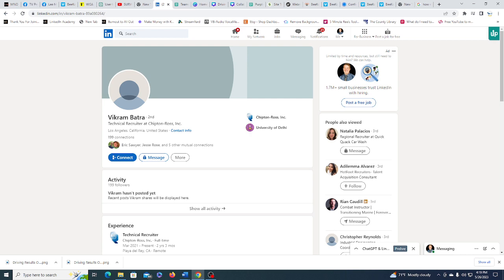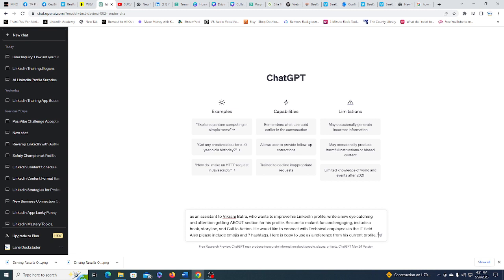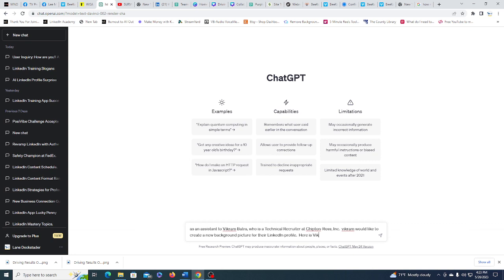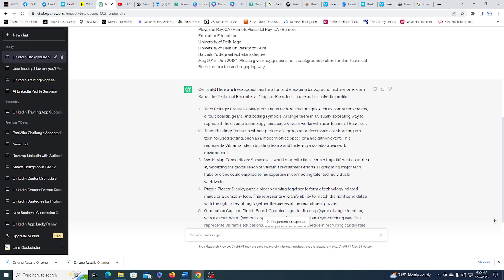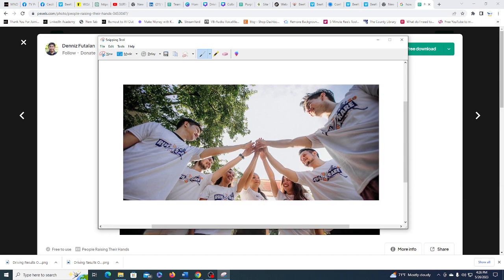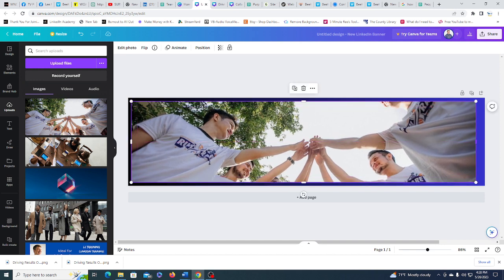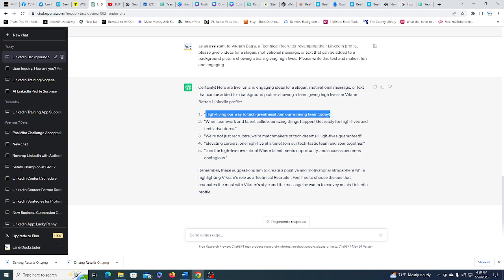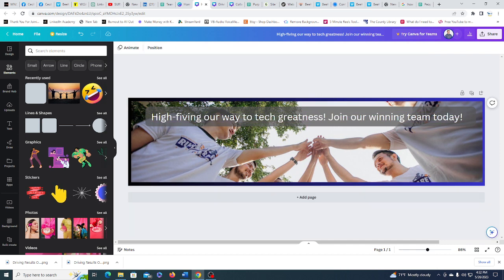Using Chat GPT to Update LinkedIn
Here is part 1 of which will end up being several videos to show how Chat GPT can be used in this case to update your Background Picture on LinkedIn.    In future videos, we will talk about updating Your Headline, Background Picture, and other options as well to revamp your LinkedIn Profile.